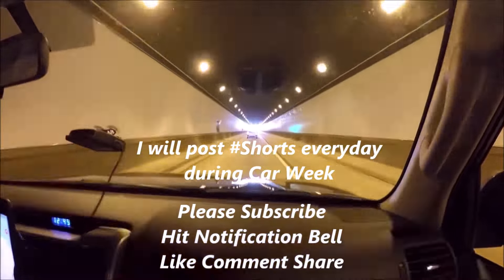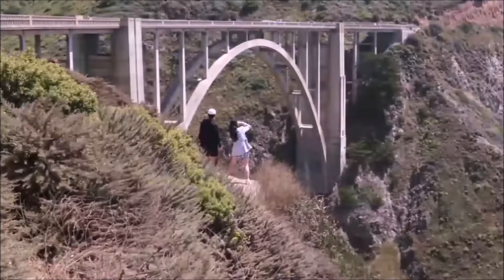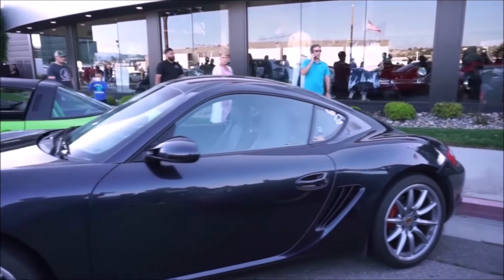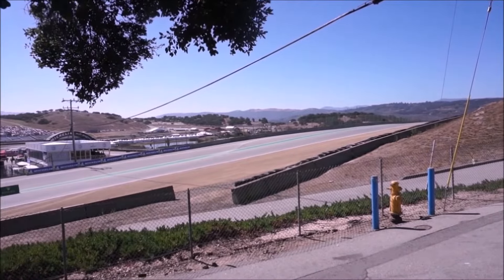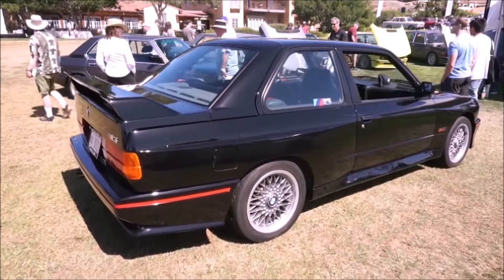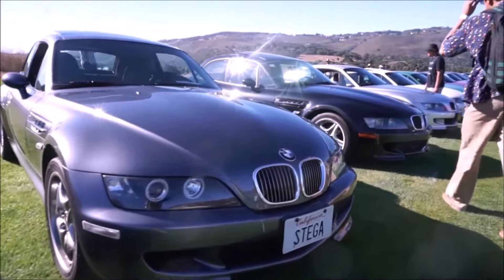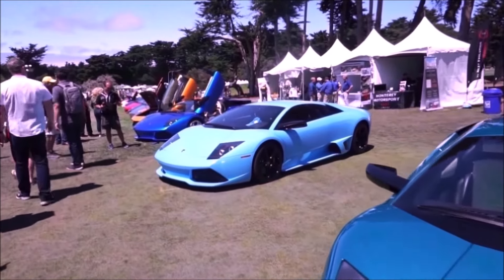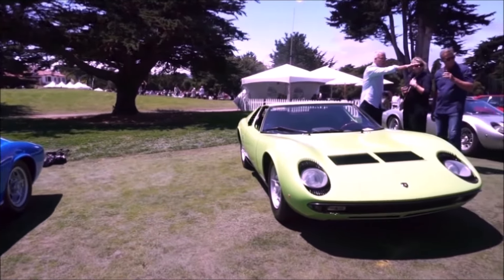Guide To Monterey Car Week 2024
In this video I give you a guide to Monterey Car Week for 2024. You Must Go if you love cars. This week of August is my favorite week because it is Monterey Car Week and here is a guide. Let me know what you think of this guide to Monterey Car Week in the comments below.